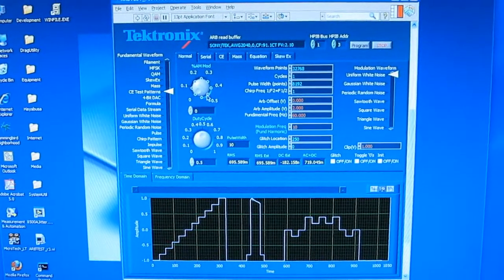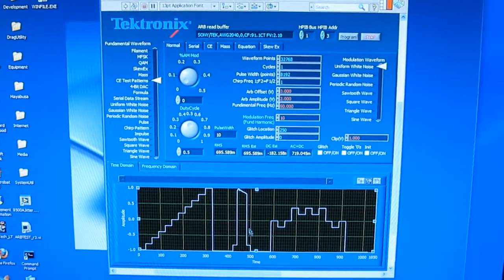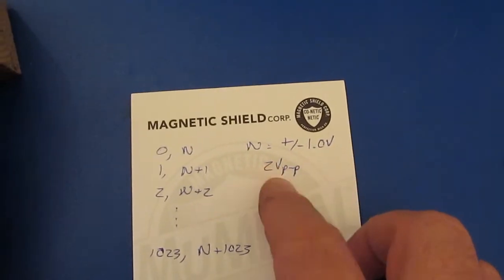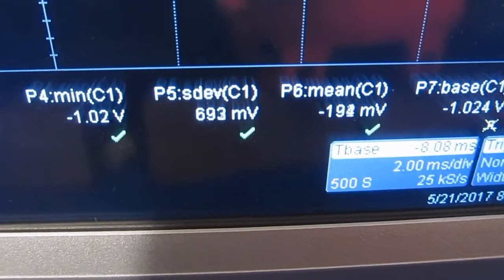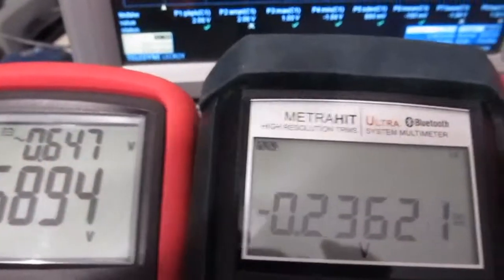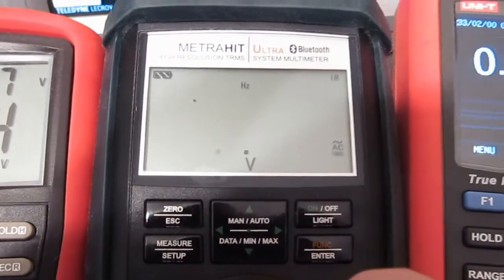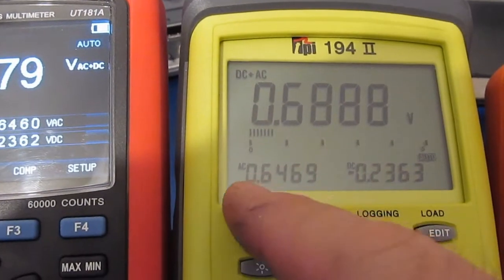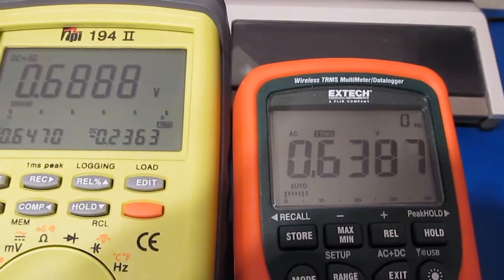Gossen Metrawatt Review, Make Your Own Custom Waveforms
Kokodin was asking about testing with some custom waveforms.  I provided them with the file format and this video shows what their waveform looks like after uploading to the ARB and how the meters respond to it.    Check the comments in part 4 where you can find their example.